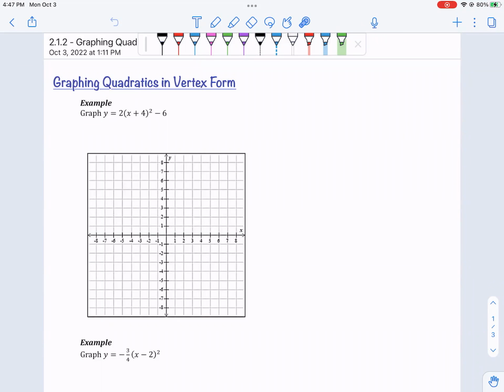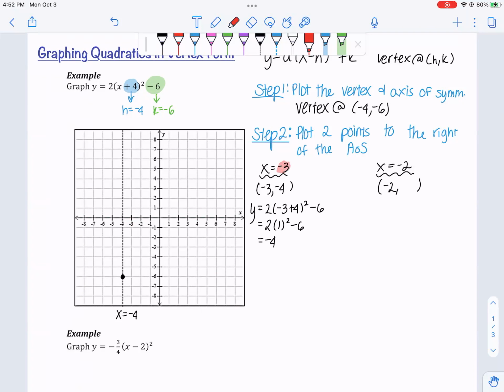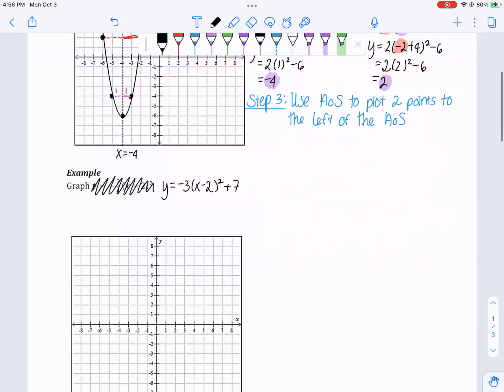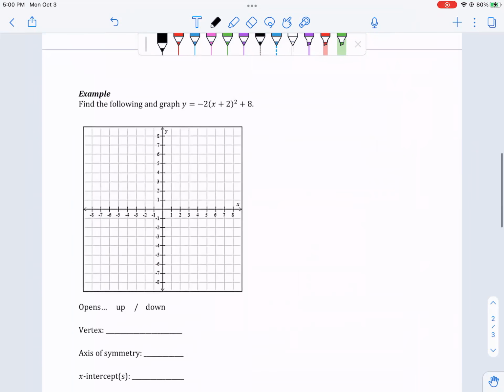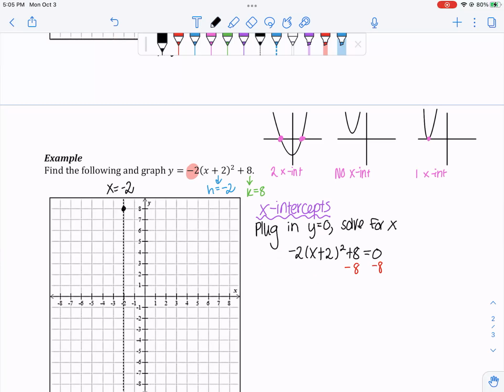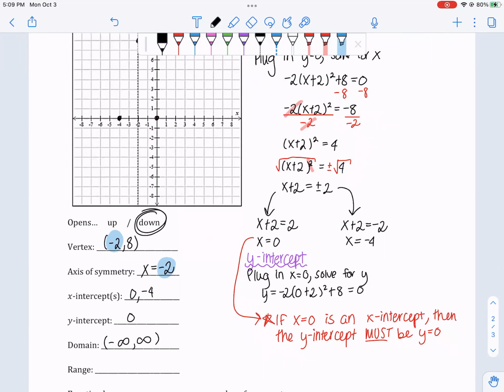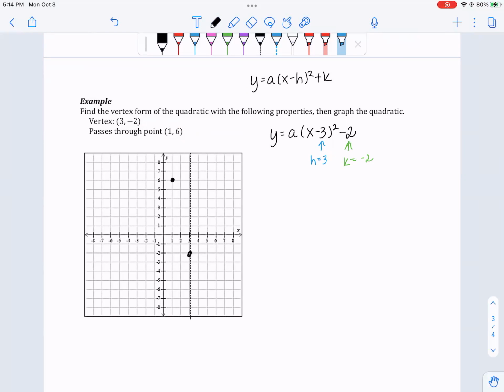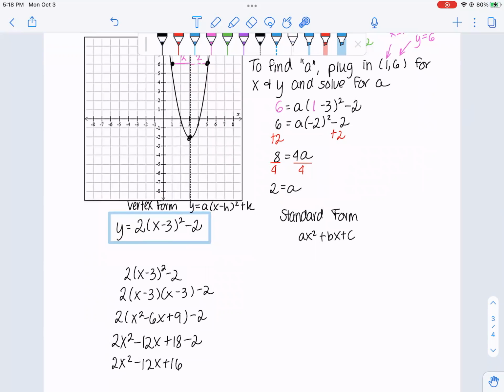2.1.2 - Graphing Quadratics in Vertex Form